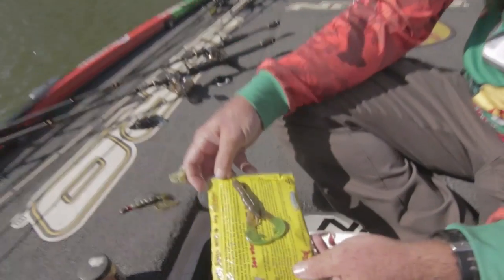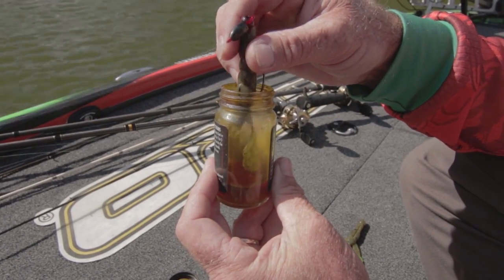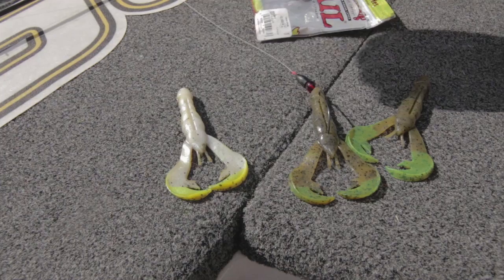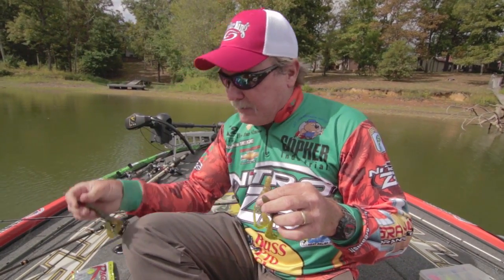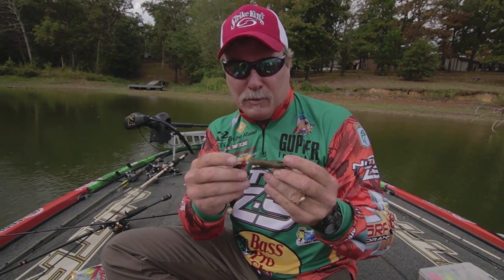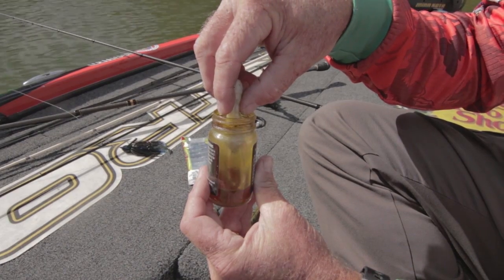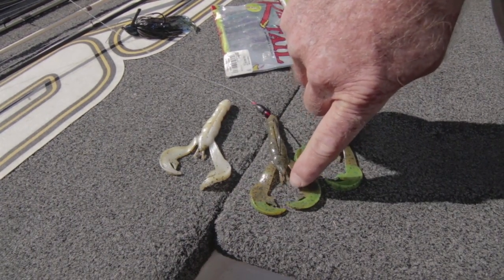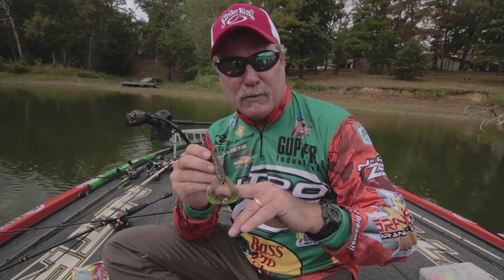Fishing Tip: Don't Over-Dye Your Plastics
Texas fishing guide and professional bass fisherman Dennis Tietje knows a lot about crawfish having farmed them and fished for and with them for decades. In this fishing video he talks about how many anglers over-dye their plastics. And how a little a dye is actually more productive.